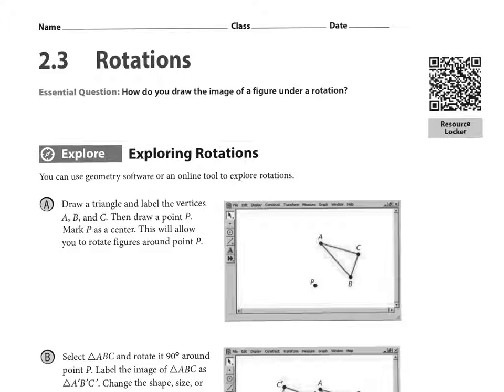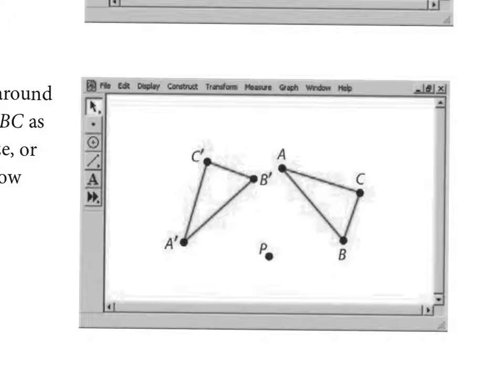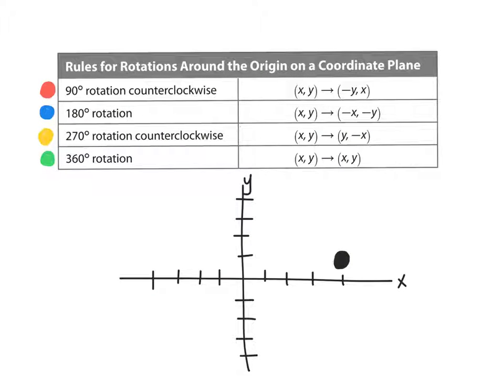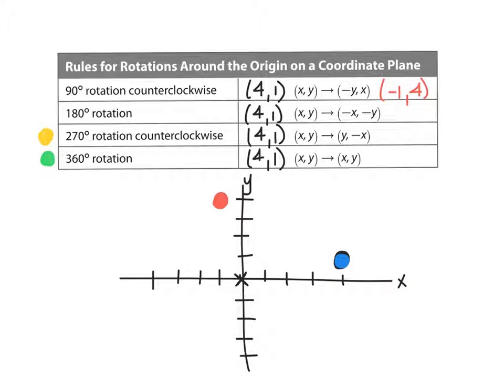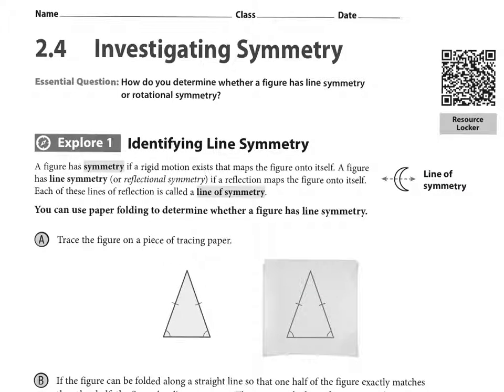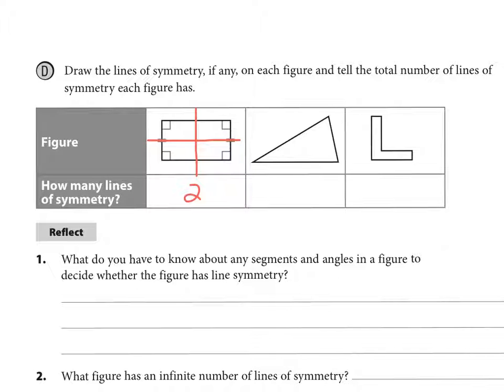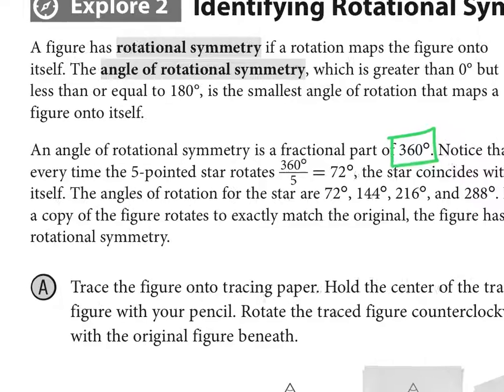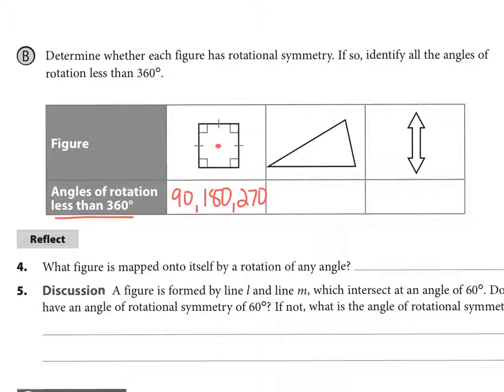2.3-2.4 Rotations & Symmetry GeomACP